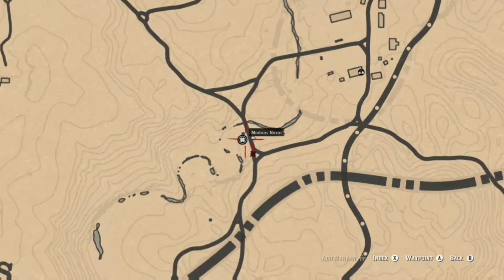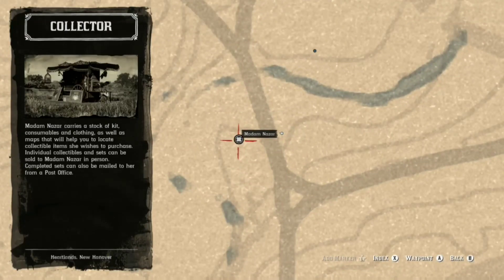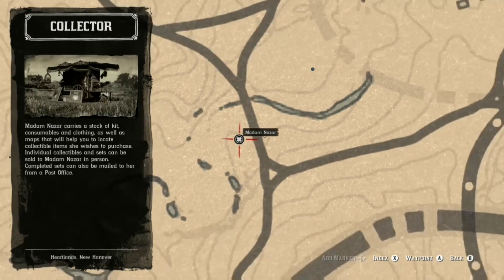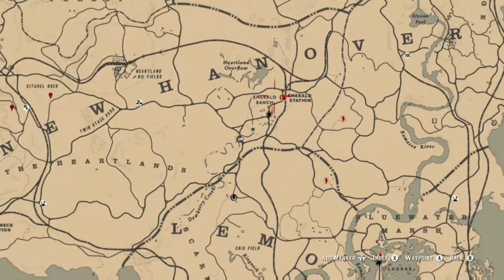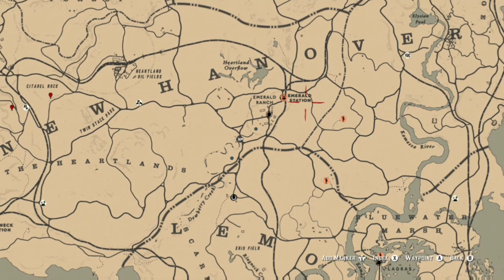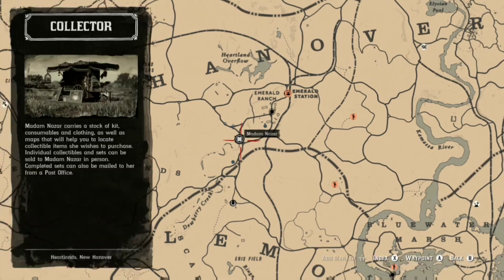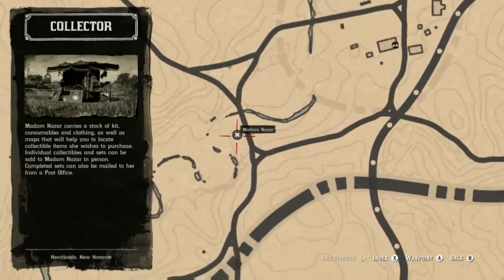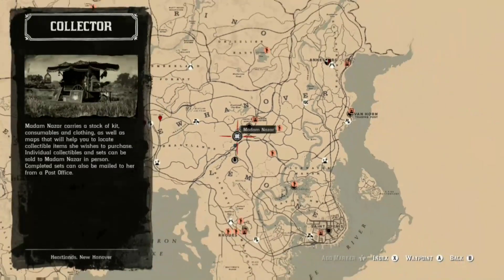*21ST NOVEMBER* MADAM NAZAR LOCATION RED DEAD ONLINE WHERE IS THE COLLECTOR? RED DEAD REDEMPTION 2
TODAY'S LOCATION FOR MADAM NAZAR THE COLLECTOR IN RED DEAD ONLINE 💯💙✅